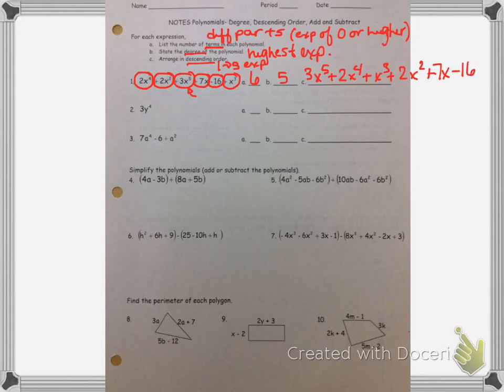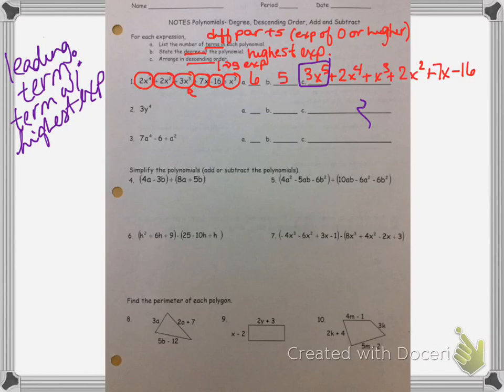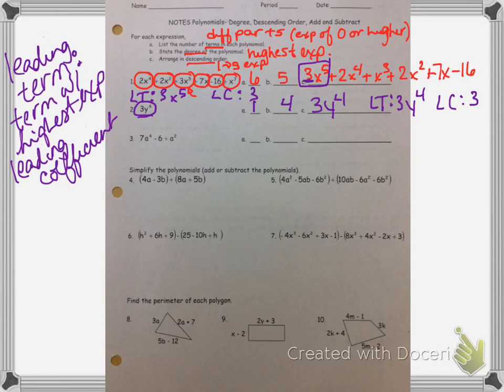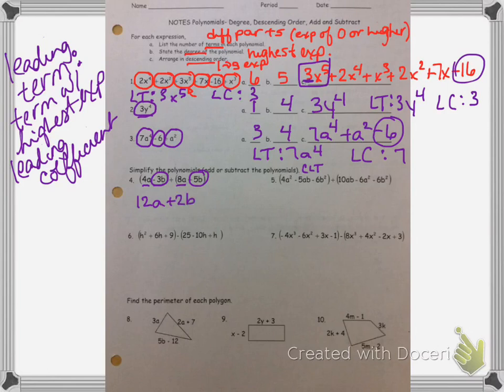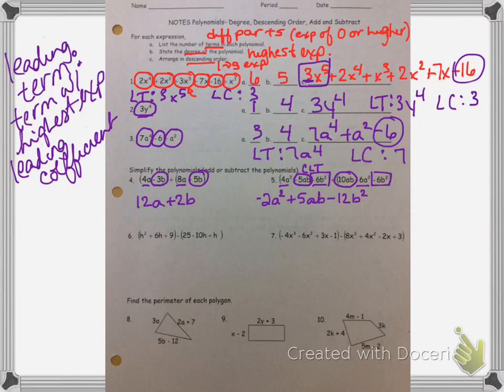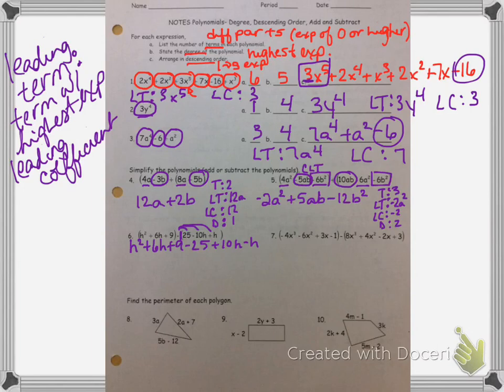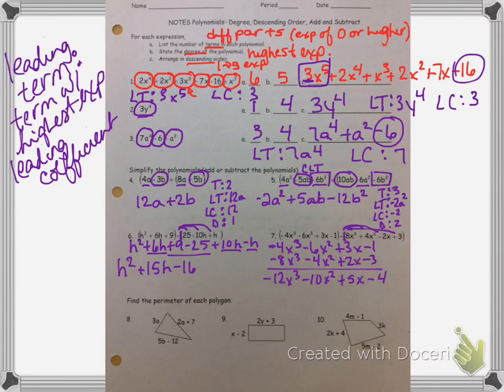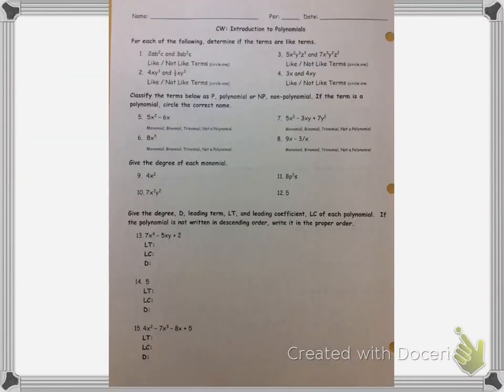Intro to Polynomials notes